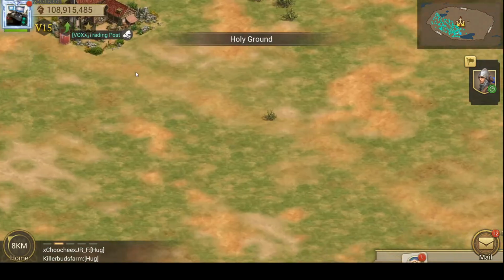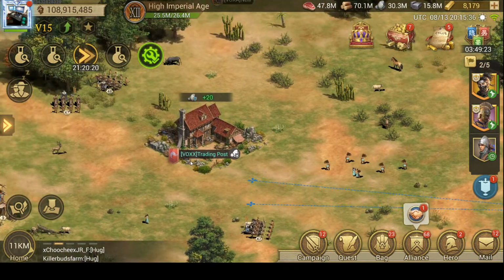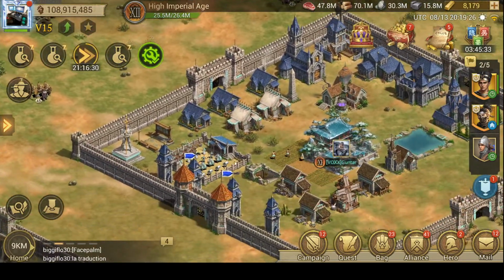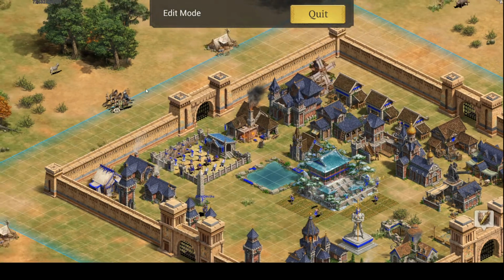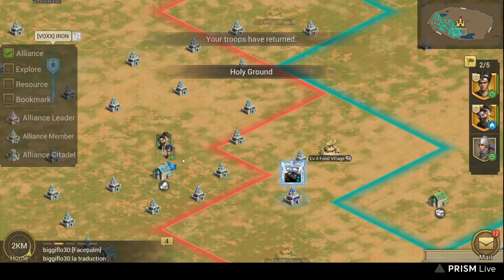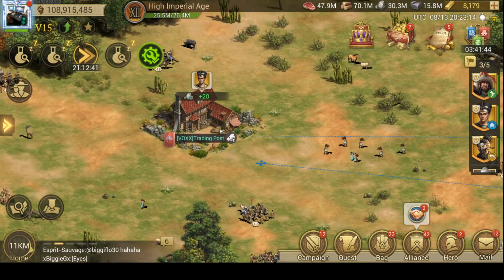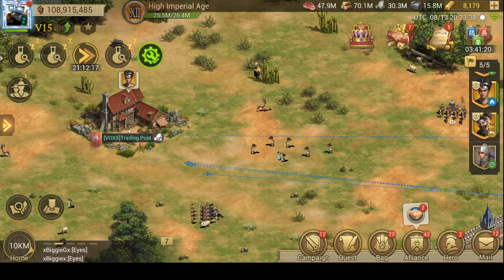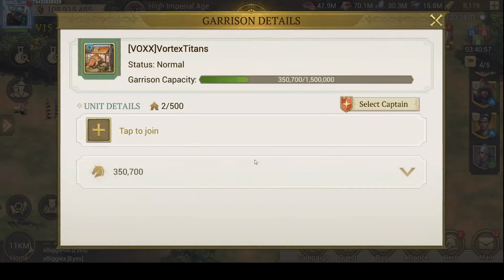Seminar Rally/Garrison filling WoSha, Game of Empires: Warring Realms